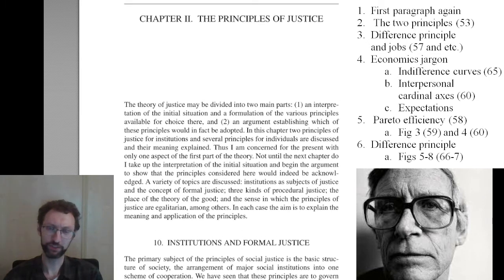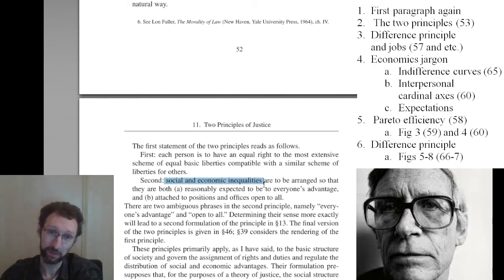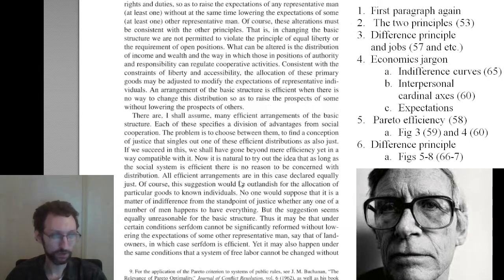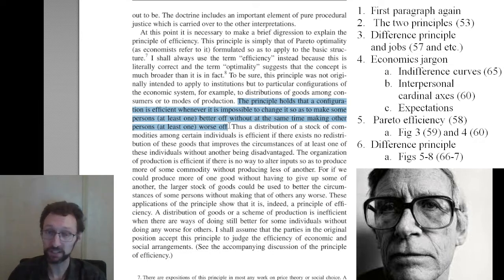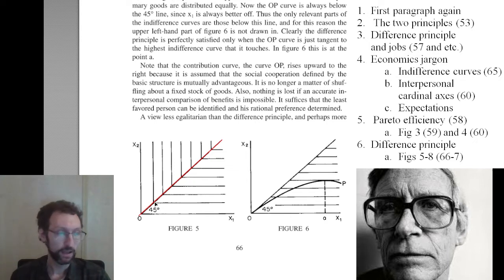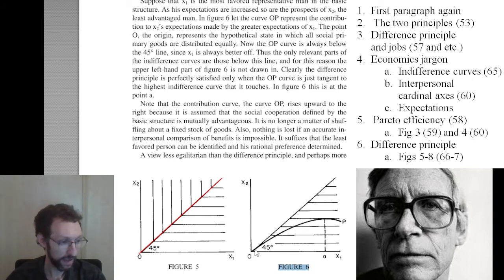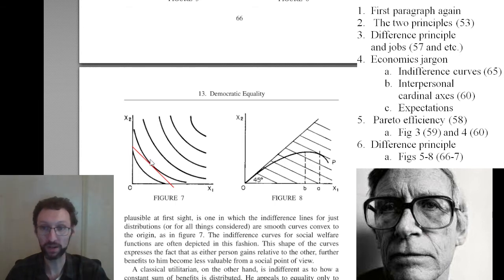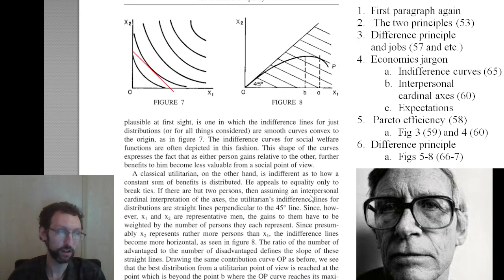PHI 2770 Rawls A Theory of Justice Sections 10-13 Lecture